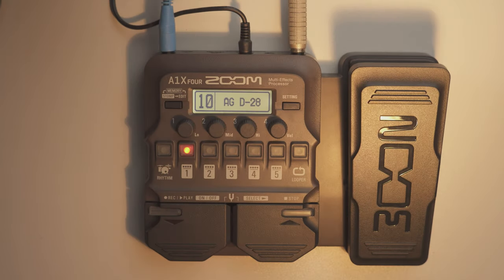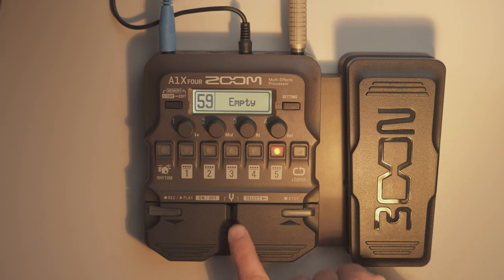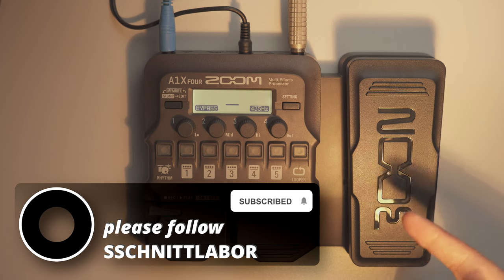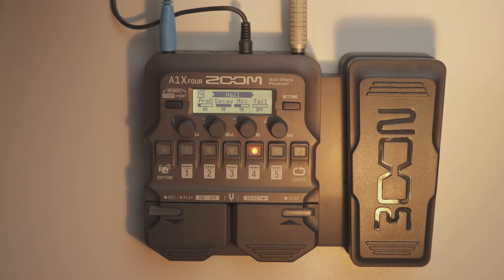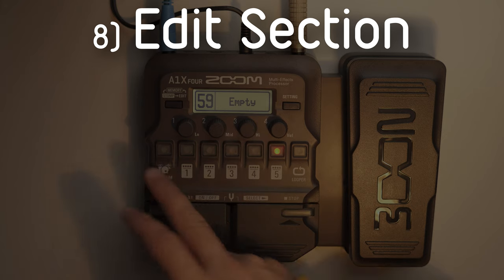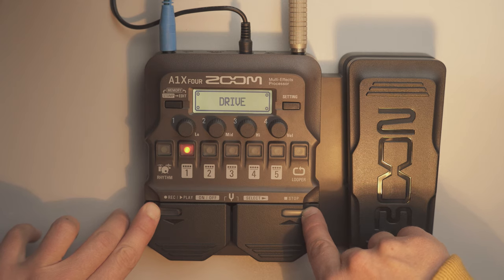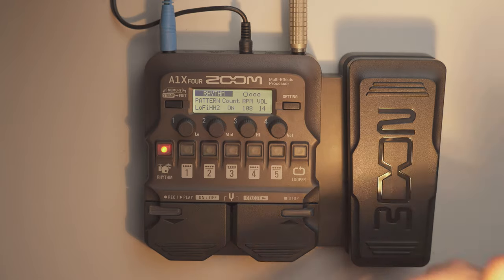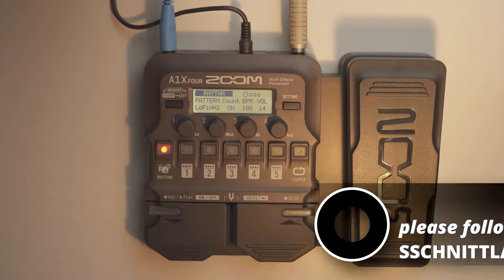ZOOM A1X Four ALL FUNCTIONS, Effects and HOW TO operate ZOOM A1 FOUR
All functions and complete how to operate the ZOOM A1X Four Effects are being explained in this video. The video also explains the functions and operation of the ZOOM A1 Four, which is identical except for the missing pedal. We go into the tuner section, the effects area, editing, master section, settings, using pedal effects, etc. WARP-LINKS

0:24 Introduction (A1X Four vs. A1 Four)
2:13 Handling
3:33 Tuner-Section
4:24 ZOOM - ARE YOU LISTENING ?!?
7:41 Master-Section
8:26 Memory-Function
11:35 Settings (General Settings)
13:49 Audio examples (Effect-Preview)
15:35 Edit-Mode in Detail
16:57 Pedal-Effects
18:44 Rhythm-Section
19:00 Rhythm-Examples
19:29 Looper-Section
22:26 Looper-Critique
23:48 Pre-Count Recording Example
25:35 Conclusion

filmed with:
BODY/KIT: SONY alpha A6400